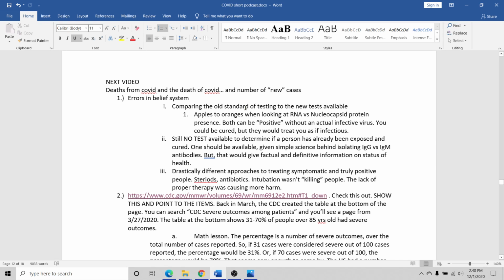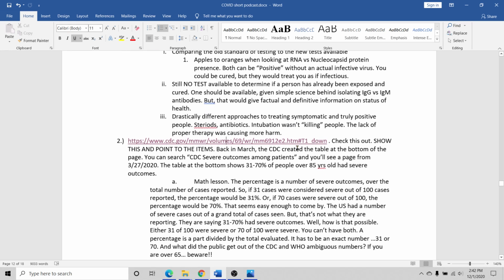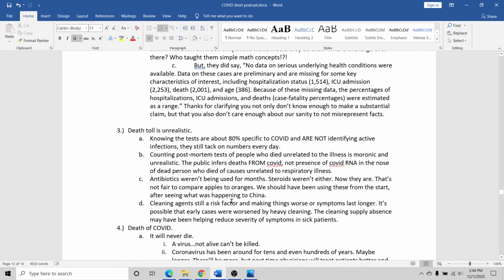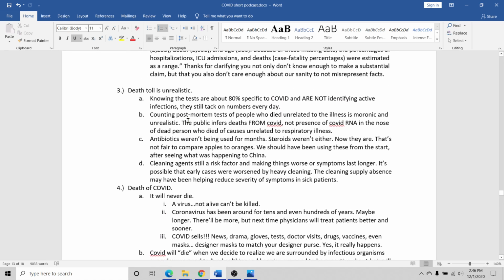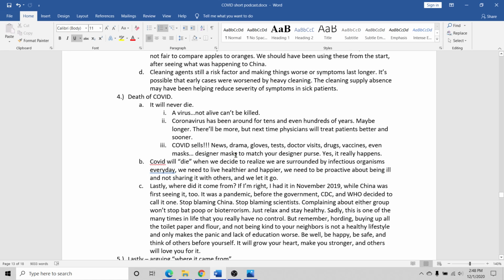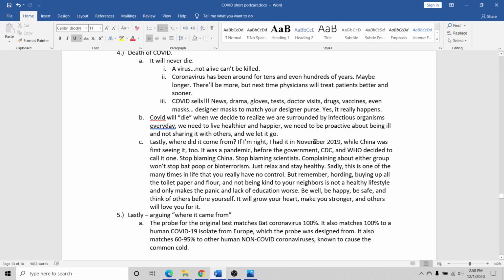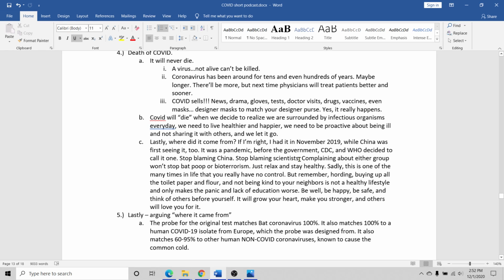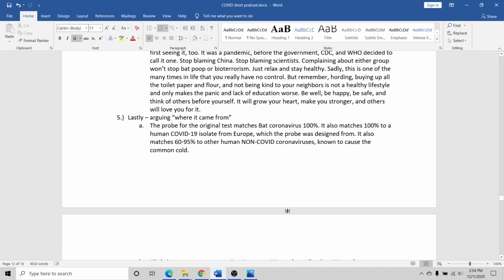Covid 6 Deaths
Episode 6...not a laughing matter...truths about deaths from Covid-19. Cy Lance DuGoud brings you the facts. Hope it helps you sleep better at night.

I'm just a boy trying to help people. No ads, no money, no glory. Just trying to help. Be good. Lots of Love, Cy Lance DuGoud